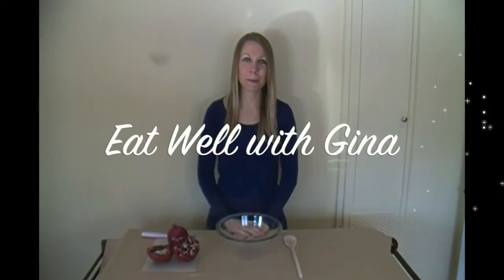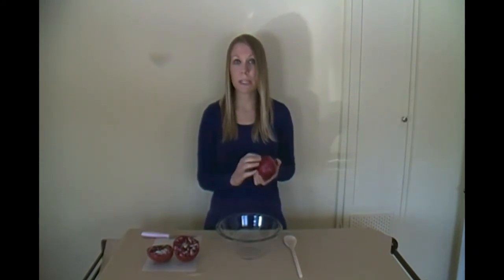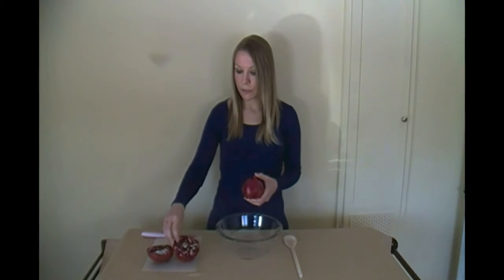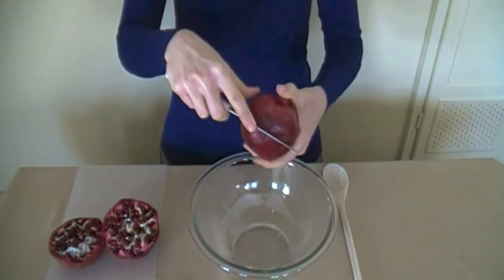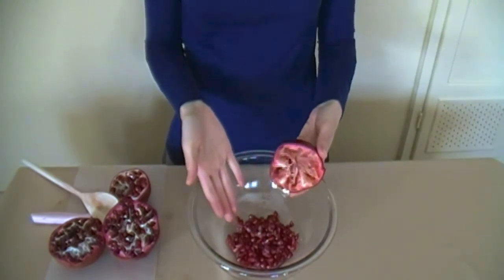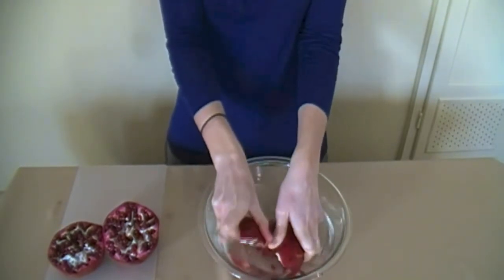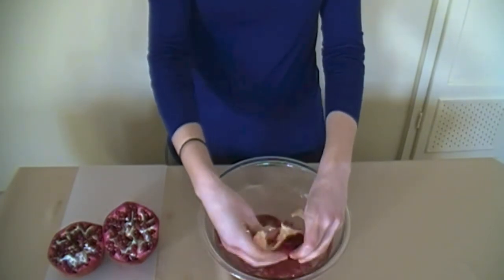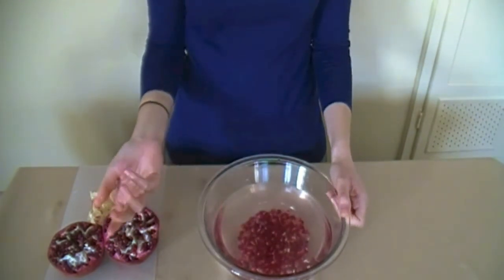How to eat a Pomegranate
Learn about the nutritional benefits of pomegranates, how to select and store, and 2 different methods for cutting the delicious fruit open!   For more on the nutritional benefits of pomegranates